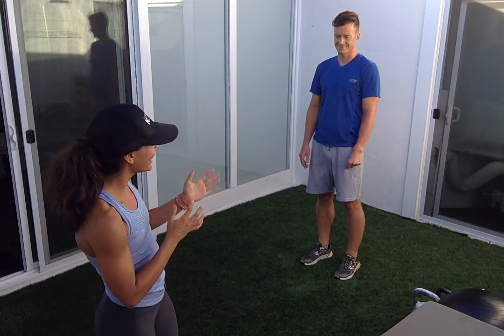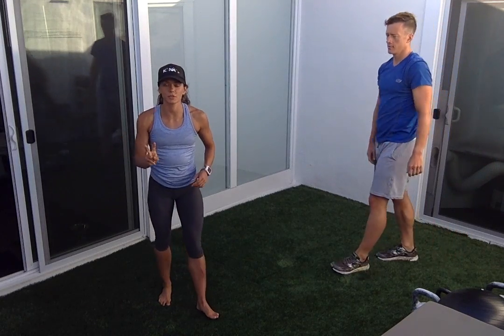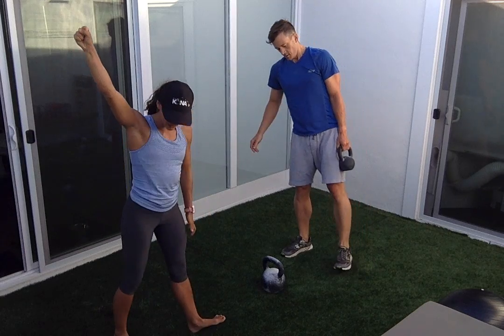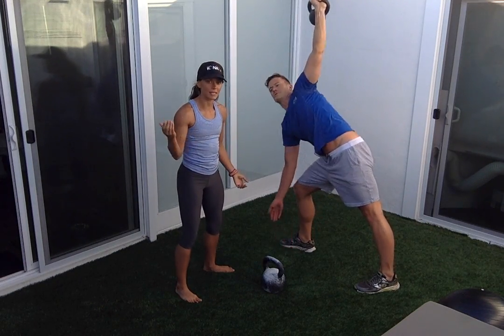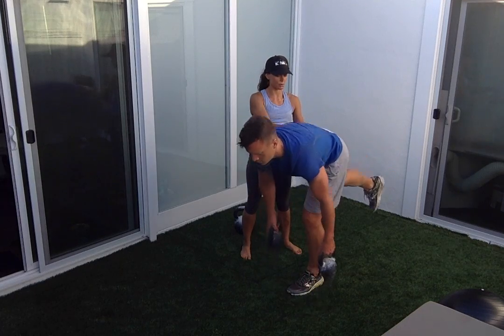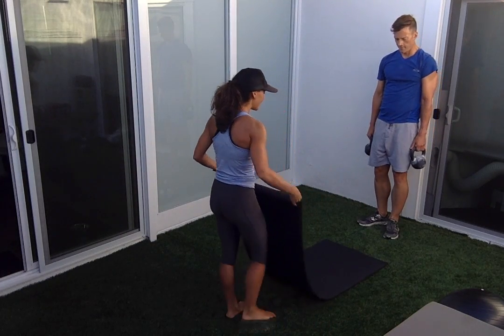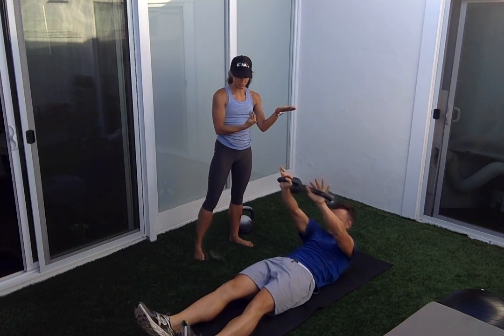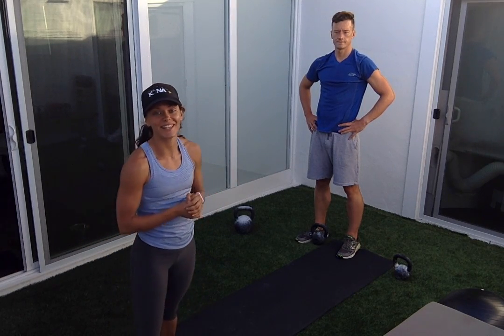Winburn Studios: "Workout Together"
Grab a friend for this session and get to work!
Exercise 1: Squat to overhead press
Exercise 2: Kettle Swing
Exercise 3: Windmill
Exercise 4: Single leg deadlift
Exercise 5: Chest press sit up prep for D.T.G.U.

Partner stretch for cool down